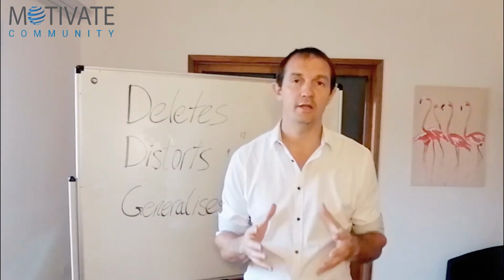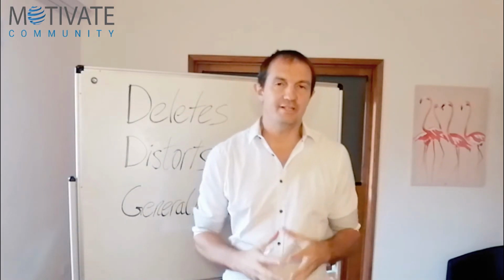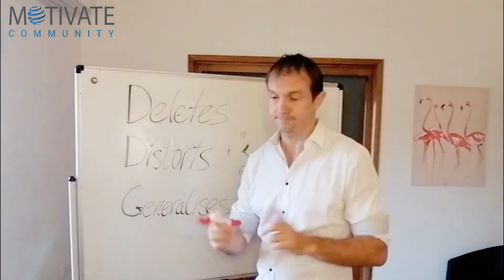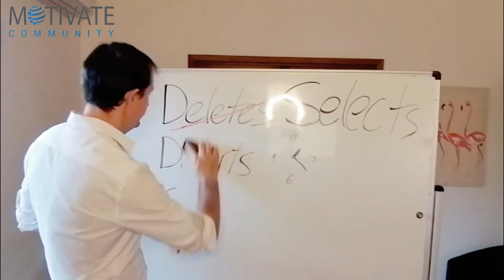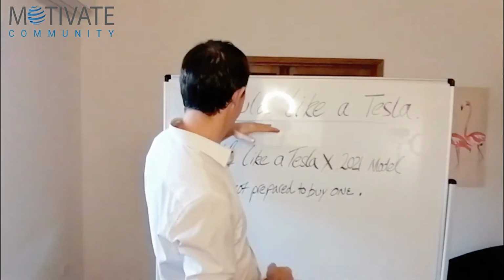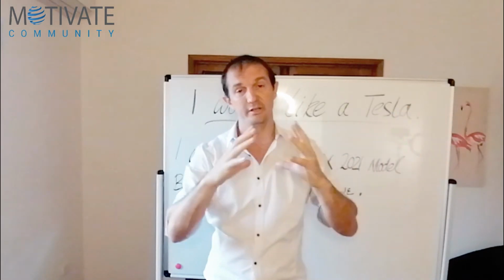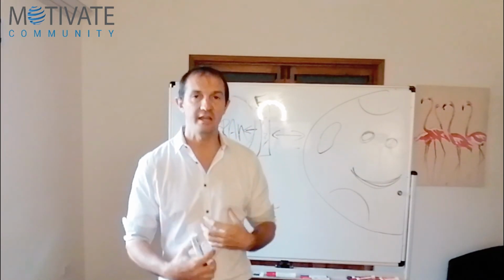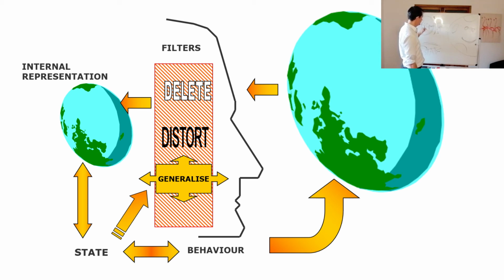Module 3 - DDG in NLP, Deletion, Distortion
In this video, you will learn about Old NLP Model, The world is so big we delete, distort, and generalize most of the information.

If you hear this model, this is from the 70’s-early ’80s and this is still what's taught in most training of NLP. John Grinder updated this in the ’80s in his publication, "Turtles All The Way Down".